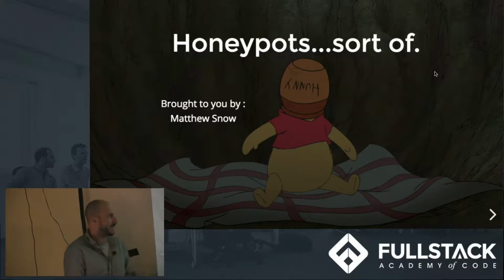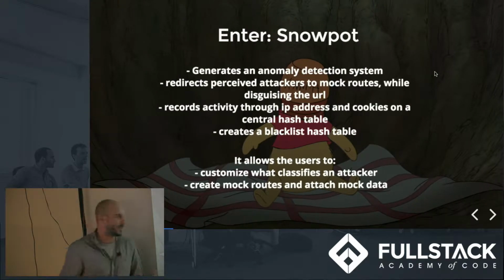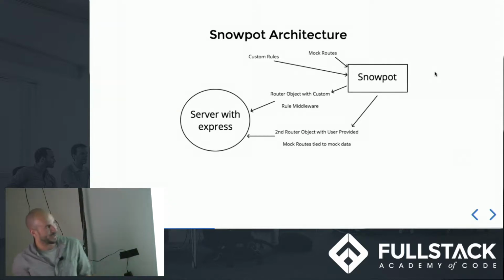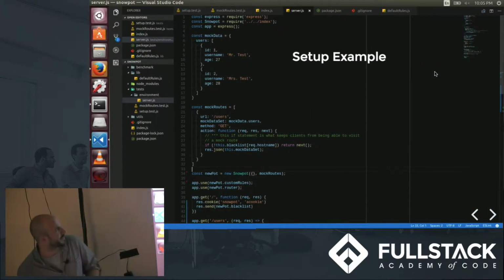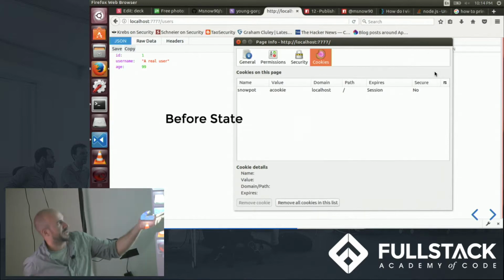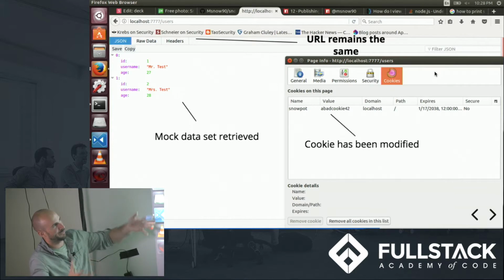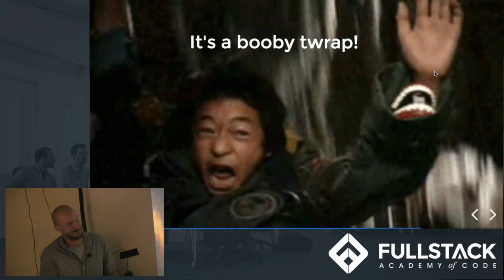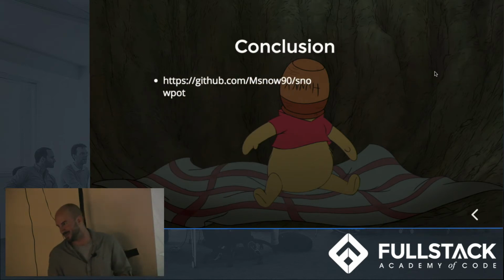Stackathon Presentation: Snowpot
Snowpot is an implementation of a shadow honeypot to be used in Node/Express Web Applications. It also allows users to customize certain rule sets as well as develop mock routes and tie in mock data.